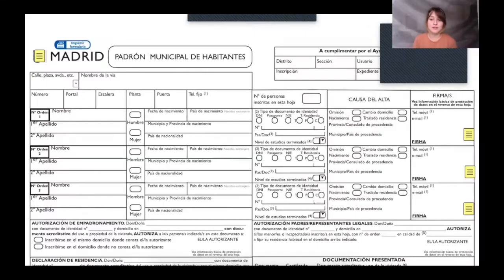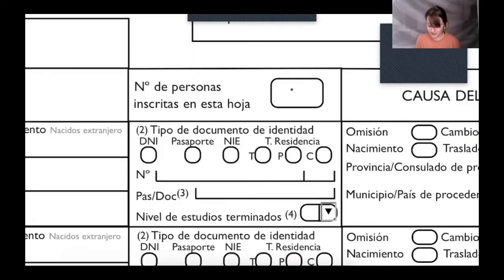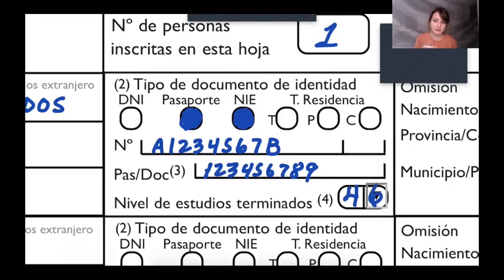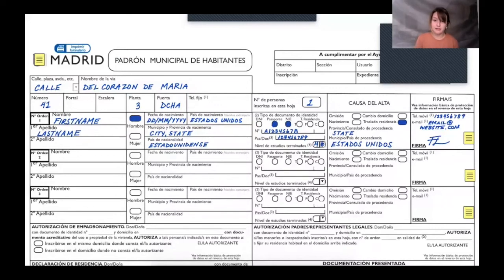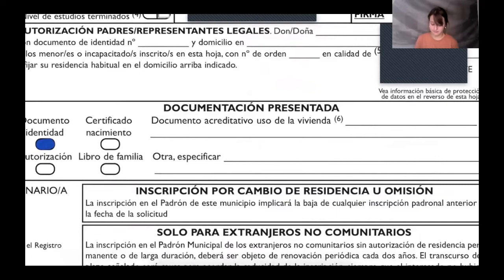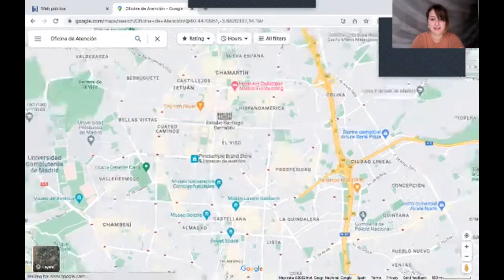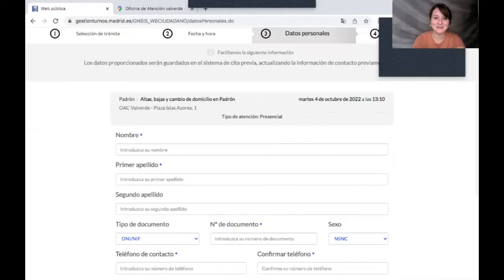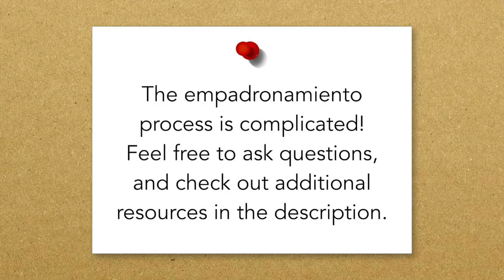Guide to the TIE - Empadronamiento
Empadronamiento, or, the census, is both a requirement for the TIE and a very important process for establishing residency in Spain. In this video, we'll go over what it means to become padrón and how to do it--both gathering the required documentation, and making the appointment.

I'm making a series of videos as guides for new Auxiliares de Conversación (English Language and Culture Assistants). Although my experience and respective advice mostly applies to those coming in through the Spanish Ministry of Education's North American Language and Culture Assistants program, and even more specifically, those candidates from the United States, it can also be used as a foundation for those who do not match my particular situation, whether in a different program, from another country, or placed in some other region.

I'm not a complete expert, but I do like helping out! Let me know if you have any questions about the process down below.
If your residency or immigration situation in Spain is more complicated, or, you simply want a bit more guidance through this process, I highly recommend reaching out to legal representation--they can provide expertise and help you navigate the residency and immigration process (including empadronamiento).

Ballcells Group's article, "Empadronamiento in Spain: How to Register your Address as a Resident"

Did this help you out? Let me know on instagram or twitter @nampahceitac, or send me a lil tip!